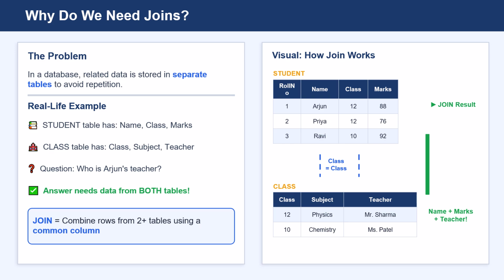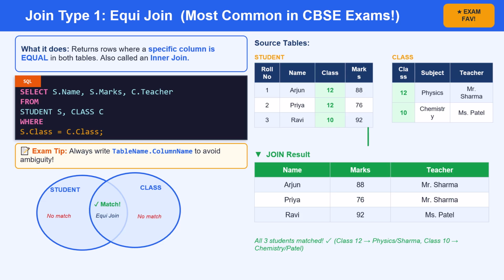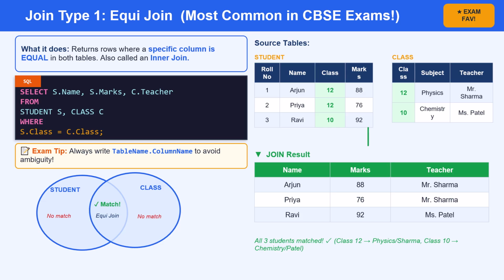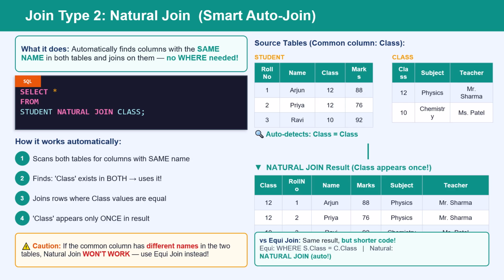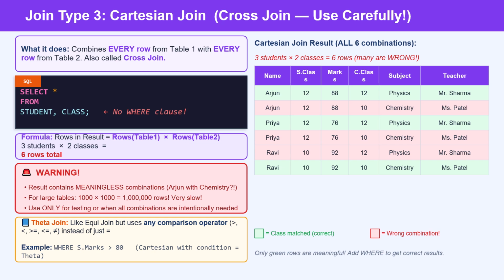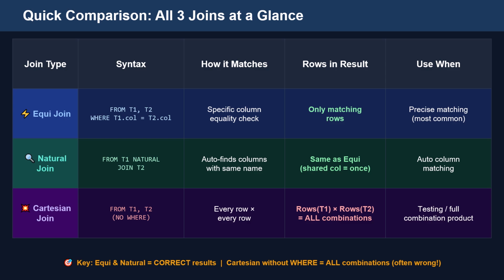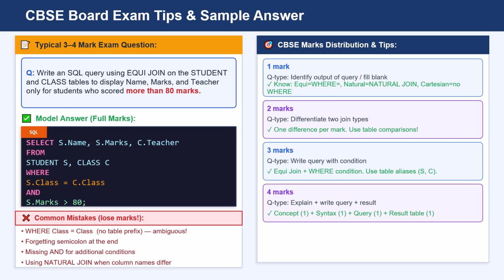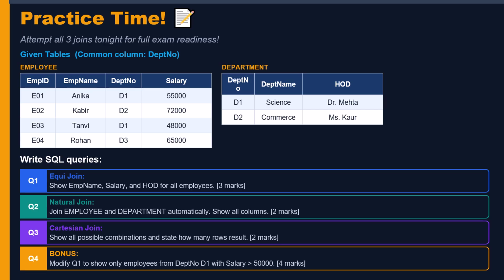Never Get SQL Joins Wrong Again! Equi,Natural & Cartesian | Class 12 | Computer Science | IP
Master SQL Joins in just 5 minutes! This video covers all 3 types of SQL Joins from the CBSE Class 12 Computer Sc and  Informatics Practices syllabus — Equi Join, Natural Join, and Cartesian Join — with real examples using STUDENT and CLASS tables.

WHAT YOU'LL LEARN IN THIS VIDEO:
✅ What is an Equi Join and when to use it
✅ Syntax: SELECT ... FROM t1, t2 WHERE t1.col = t2.col
✅ Natural Join — how SQL auto-matches same-name columns
✅ Cartesian Join — why no WHERE clause creates huge results
✅ Theta Join — equi join with comparison operators
✅ Side-by-side result tables with before/after examples
✅ CBSE board exam tips + common mistakes to avoid
✅ Practice questions: Equi, Natural, and Cartesian on EMPLOYEE & DEPARTMENT tables

SAMPLE TABLES USED:
STUDENT (RollNo, Name, Class, Marks)
CLASS (Class, Subject, Teacher)

TIMESTAMPS:
0:00 — Introduction & Why We Need Joins
0:30 — Equi Join — syntax, example, result table
1:30 — Natural Join — auto-column matching explained
2:30 — Cartesian / Theta Join — dangers of no WHERE clause
3:30 — Comparison table (all 3 joins)
4:00 — CBSE Exam Tips & sample answer
4:30 — Practice questions

Students of CBSE Class 12 Computer Science (Subject Code 083) and Informatics Practices (Subject Code 065) preparing for board exams.

CBSE SYLLABUS REFERENCE:
Unit 4 — Database Concepts | SQL Joins | Class 12 IP | Class 12 CS

If this helped you, please:
LIKE the video — it helps other students find this
SHARE with your classmates preparing for boards